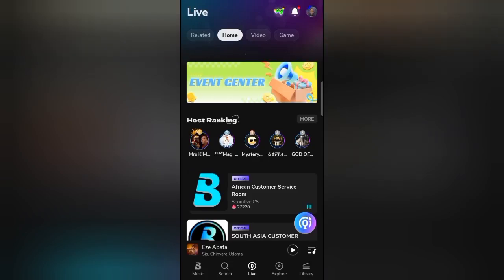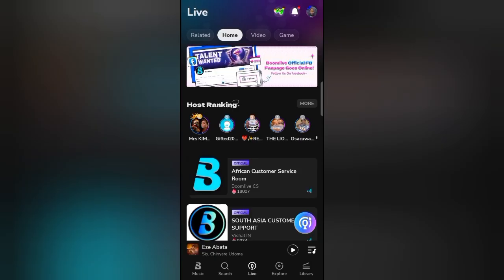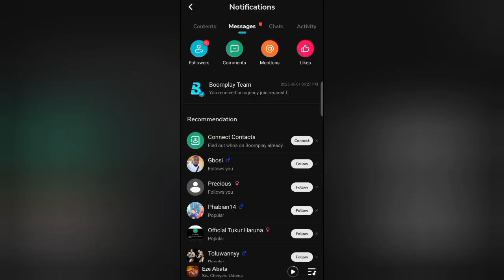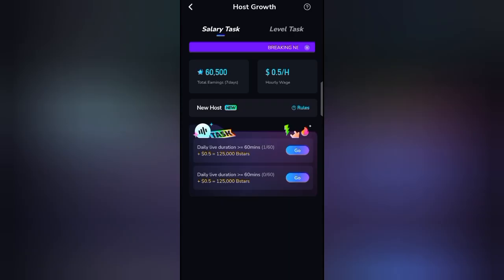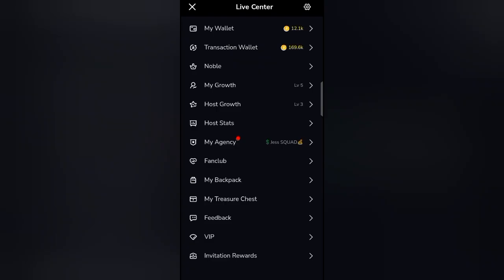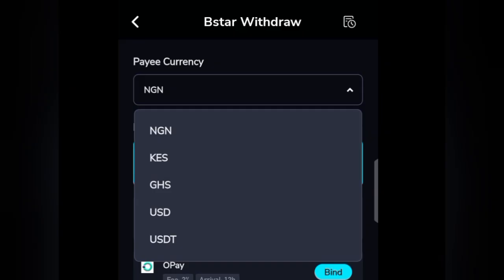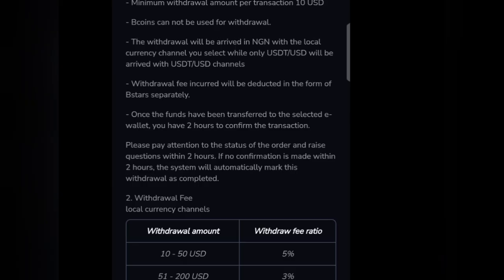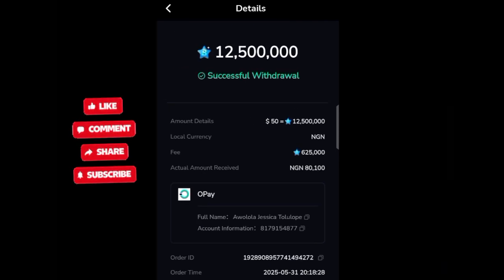BOOMLIVE STREAM APP: How to Withdraw Your Earnings | I Made /$160 in 5 Days!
Learn exactly HOW TO WITHDRAW YOUR MONEY FROM THE BOOM LIVE STREAMING APP— step by step! 🧾💸 + an important update for all BOOM LIVE STREAMERS. Don’t miss this if you're looking to cash out successfully!